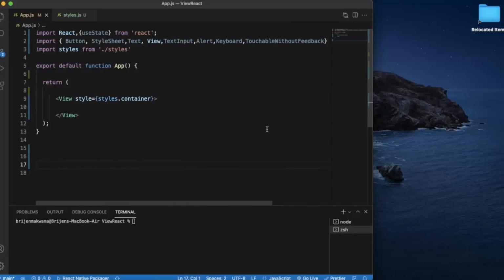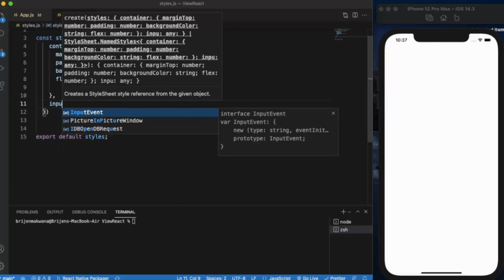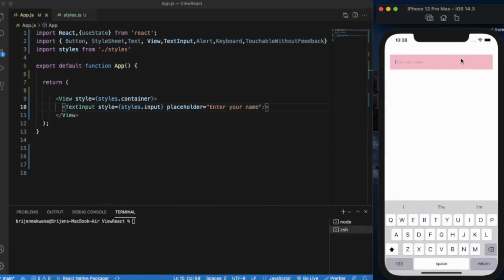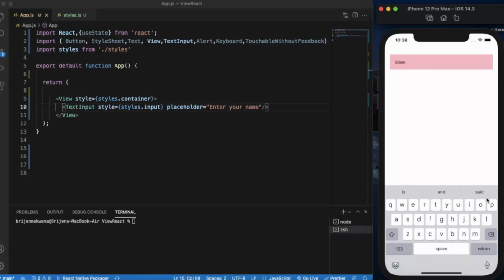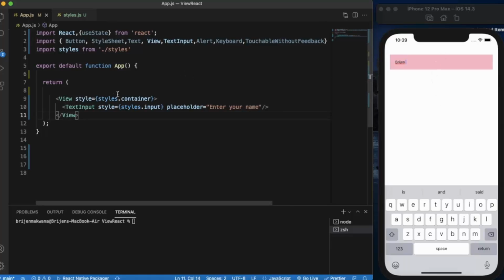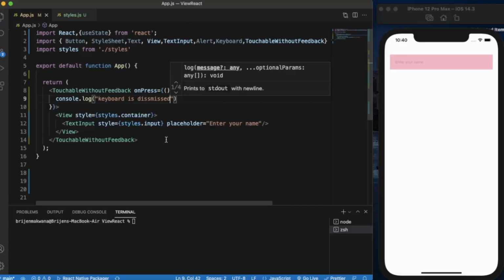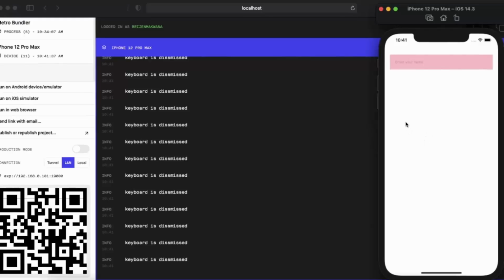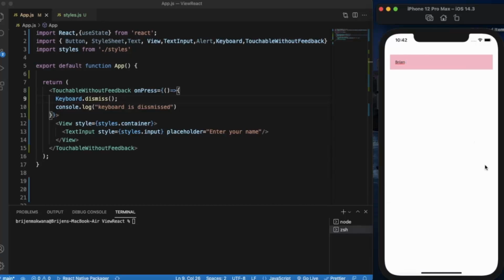React Native Tutorial - How to dismiss keyboard with react-navigation in React Native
How to dismiss the keyboard in React native without clicking.

React Native includes a set of components for displaying data lists. In general, you should use either FlatList or SectionList.